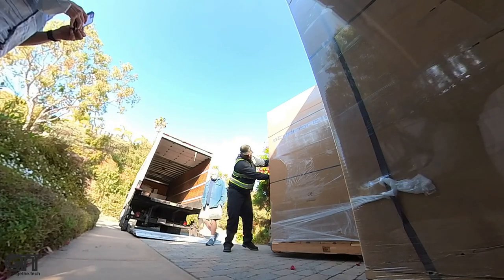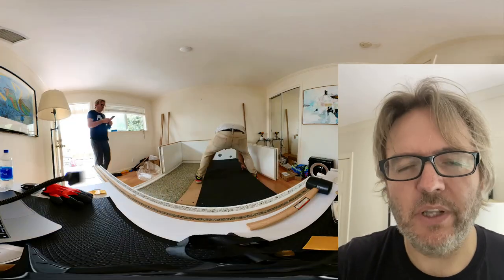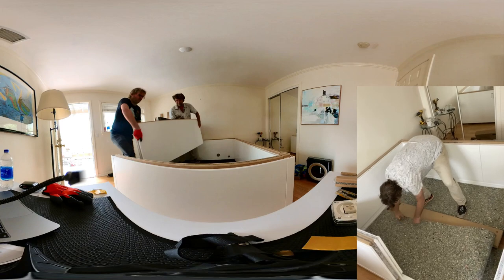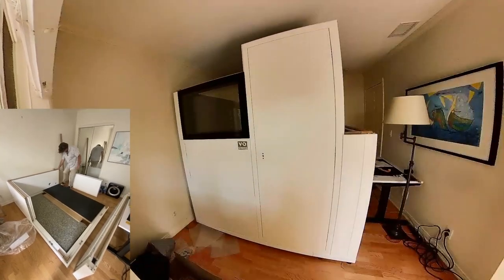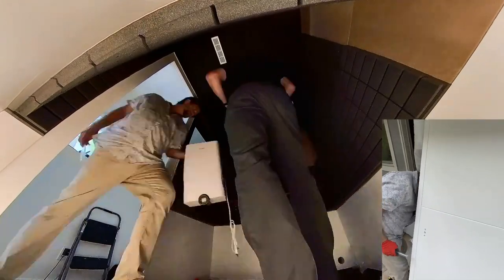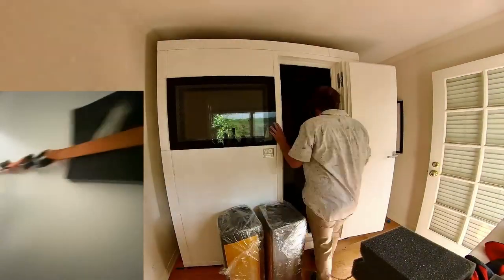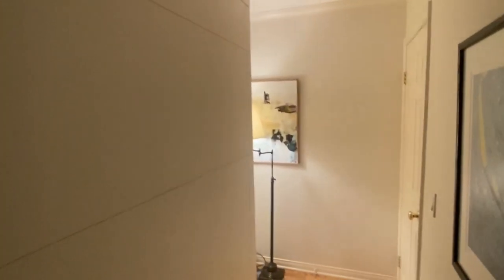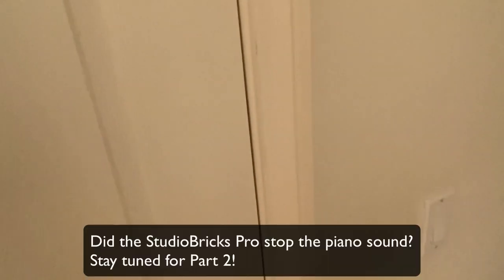GTT Vlog: Assembling a StudioBricks Pro 5x6' sound isolation booth for a voice actor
If your considering the purchase of the remarkable technological achievement that is a StudioBricks Pro isolation booth, this is for you! See the entire process of installation and a few tricks of the trade that my installer Corey Eib uses to ensure the best possible finished product.
We can help you through the installation process, too.
Reach out at georgethe.tech if you're planning on receiving one.